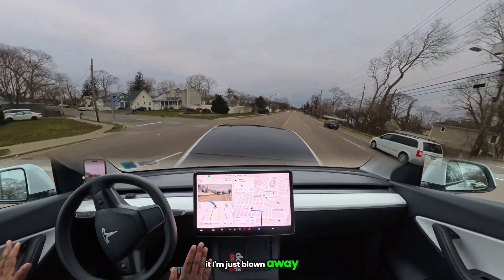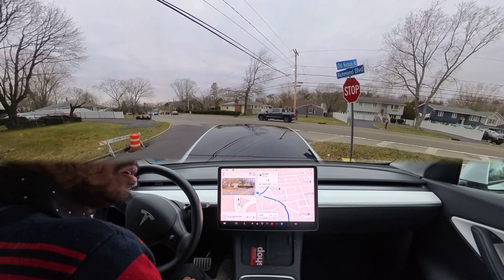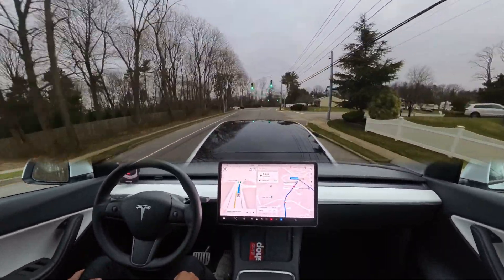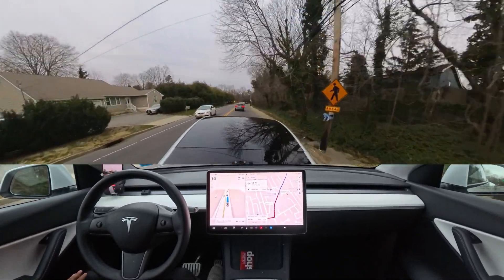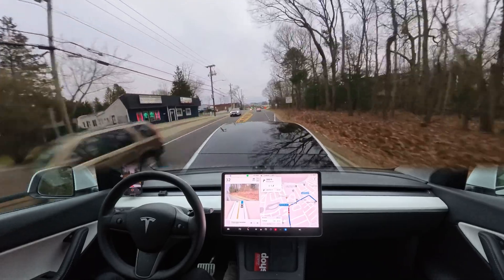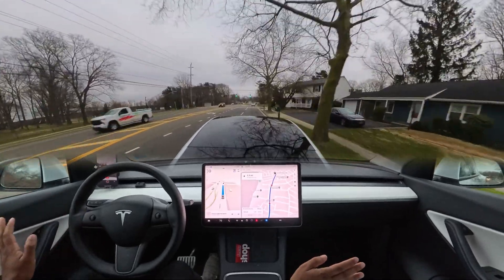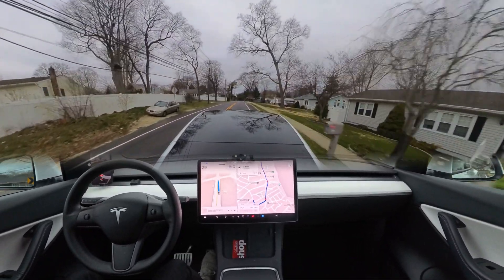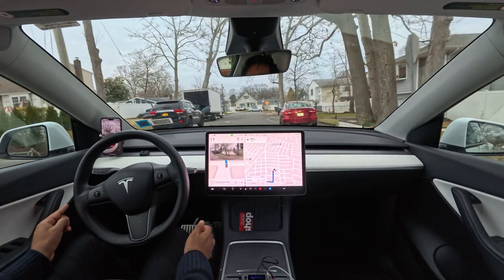Everything NEW in FSD Version 12.3 DAY 2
I test Tesla's Full Self-Driving version 12.3 on New York's challenging roads to see if it lives up to the hype. From navigating complex intersections to reacting to sudden traffic changes, I share my firsthand experiences with the latest update. Will FSD 12.3 impress or disappoint? Join me as I dive deep into its performance, highlighting both its achievements and moments where it falls short.